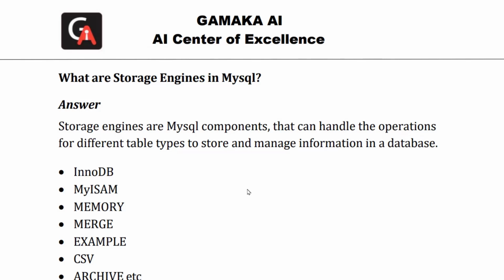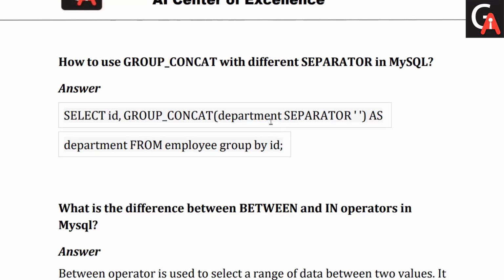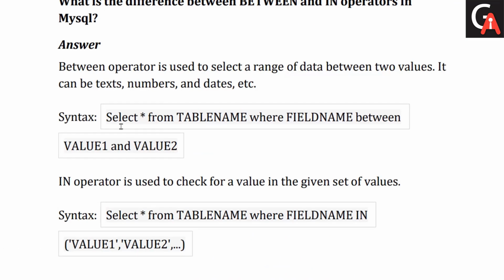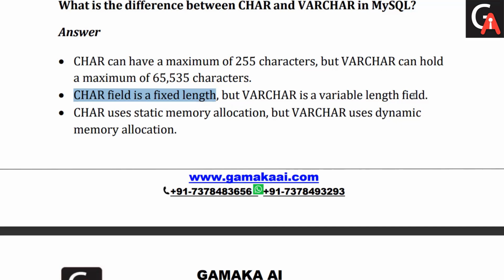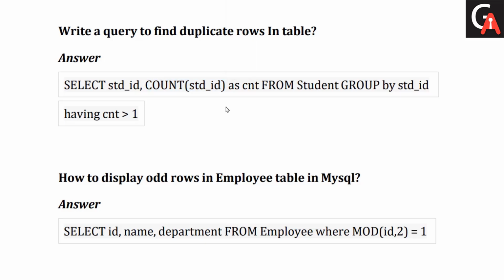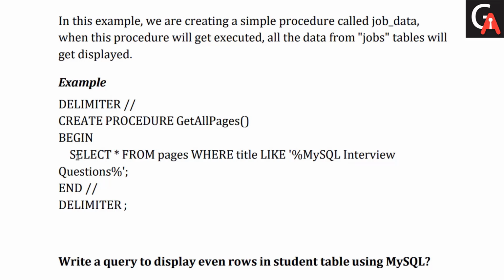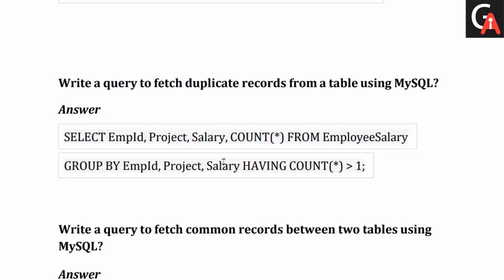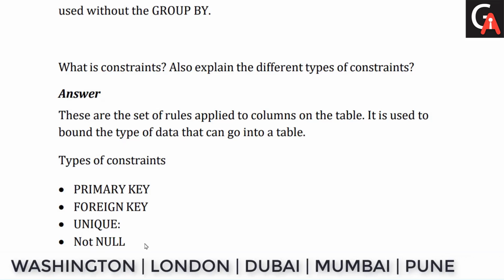SQL Interview Question Set 4 | SQL Course In Pune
Ready to ace your SQL interview? Dive into Set 4 of our comprehensive question series! Boost your SQL skills, impress interviewers, and land your dream job. Don't miss out – watch now and take the next step towards mastering SQL!

Join Gamaka AI's data science course in Pune and take your career to the next level. This program offers a perfect blend of theory and practice, with real-world projects and expert guidance.